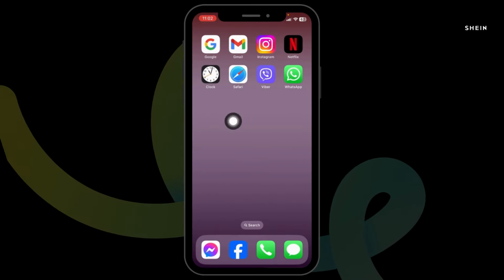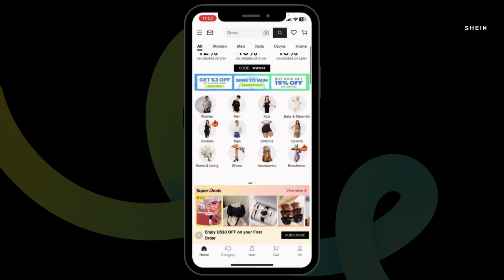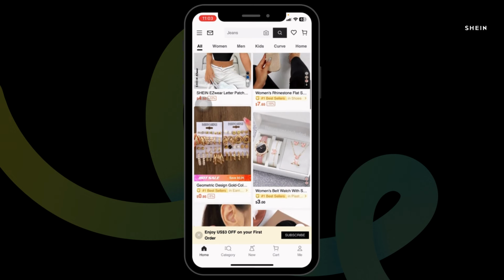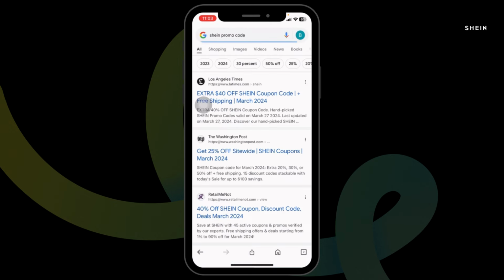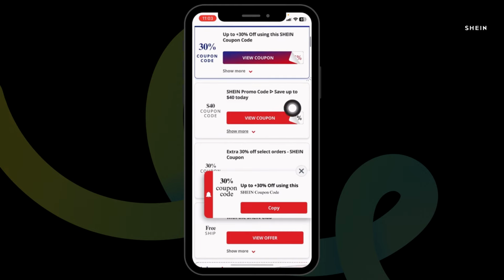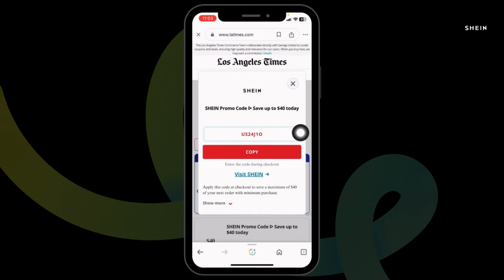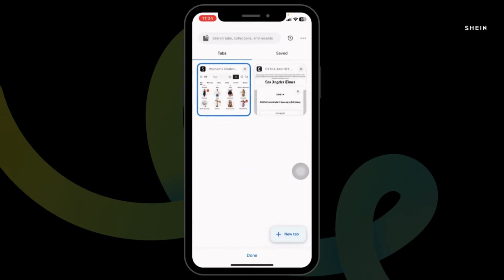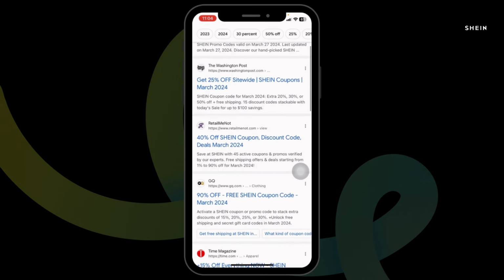How to Get $180 Shein Coupon | Shein Working Coupon Codes 2024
Are you looking to save big on your next Shein haul in 2024? Look no further! This video is your ultimate guide to unlocking the best deals with Shein coupon codes, including a coveted $180 discount. Whether you're eyeing the latest fashion trends or hunting for wardrobe essentials, our tips and tricks will help you shop smarter and save more.

In this tutorial, you'll discover:
- How to find and apply the latest and most valuable Shein coupon codes for 2024.
- Insider secrets for maximizing discounts, including the elusive $180 Shein coupon.
- Practical tips for combining coupons, deals, and seasonal offers for maximum savings.
- How to stay updated on Shein's newest discount events and flash sales.

Get ready to transform your shopping experience with Shein and make the most out of every purchase. If you've been asking yourself, 'How can I get a $180 coupon for Shein in 2024?' then this video is your must-watch guide.